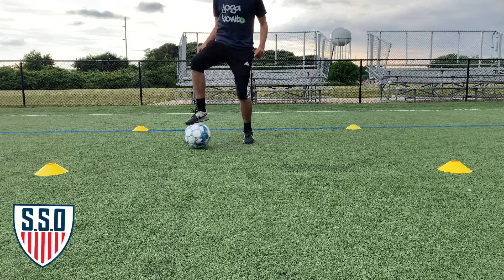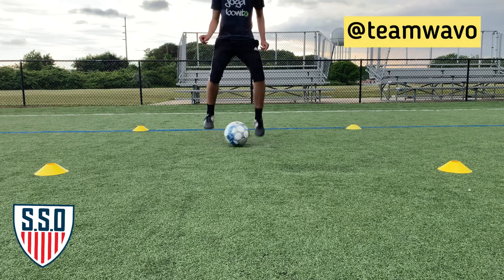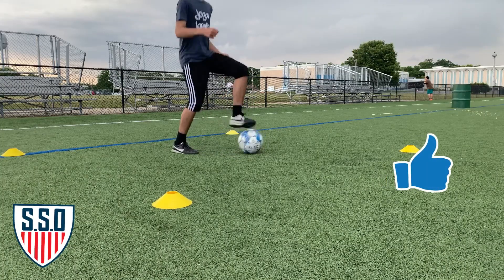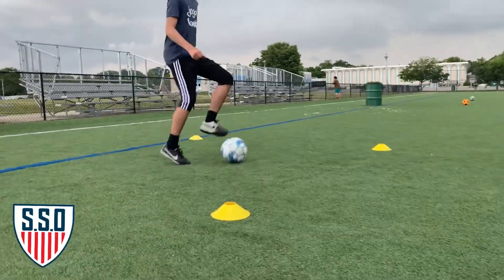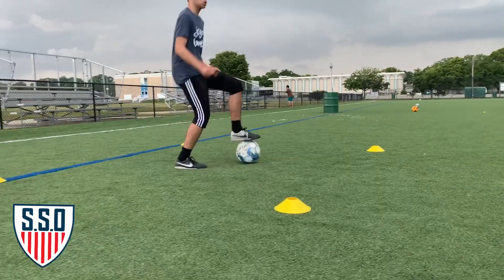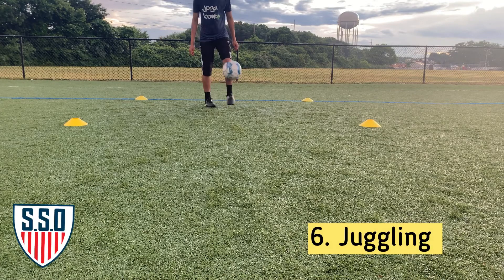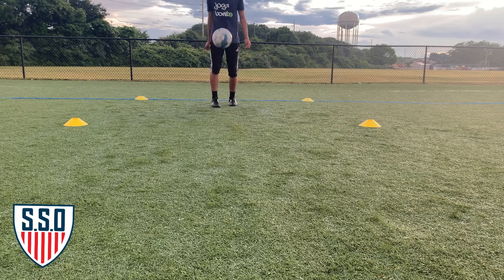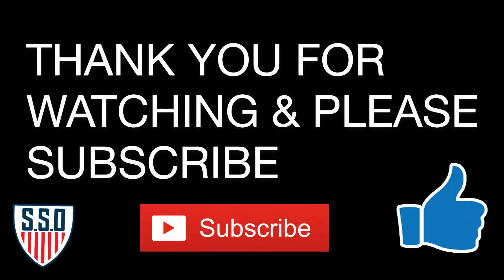5 Drills To Improve Your Ball Mastery Skills | #24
Tittle: 5 Drills To Improve Your Ball Mastery Skills
Topic: Ball Mastery
1. Sole Rolls
2. Fancy toe taps
3. 2 sole rolls with each foot
4. Inside kick + sole pull
5. Sole rolls + behind of the foot stop
6. Juggling 50 times

In order to get the best of this workout, each activity should be done for one minute straight. Adding a 30 second rest in between. Aim to do three rounds. One of each exercise equals one round. It won’t be easy but is not impossible. Enjoy.

If you would like to Play FortNite Fernando, Here is his IG